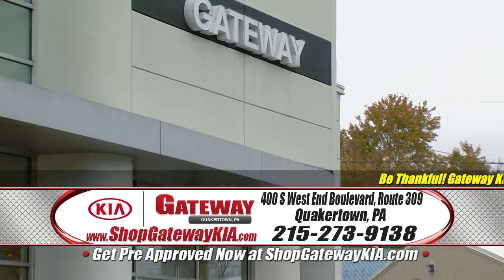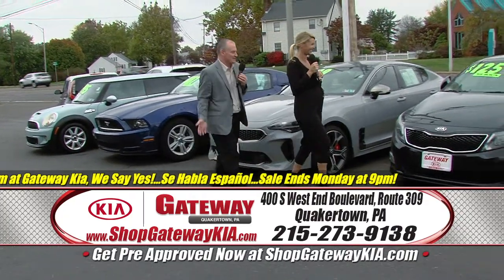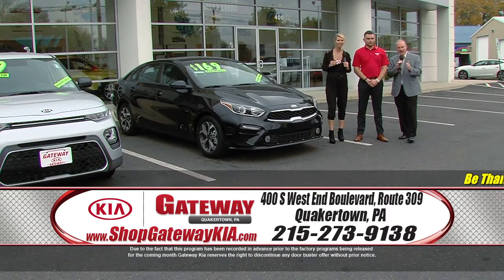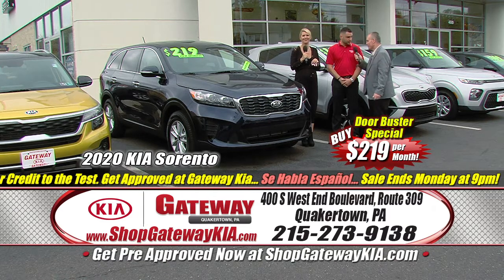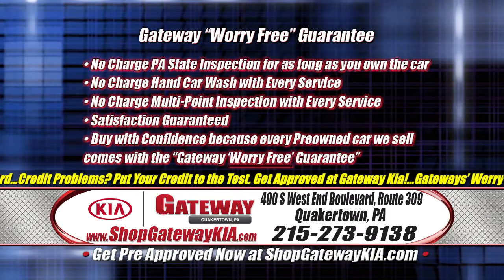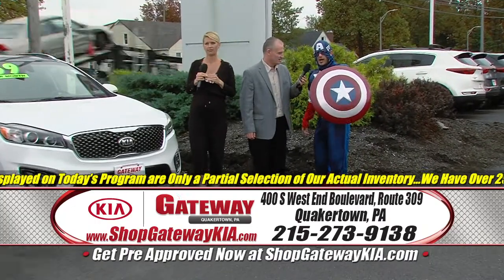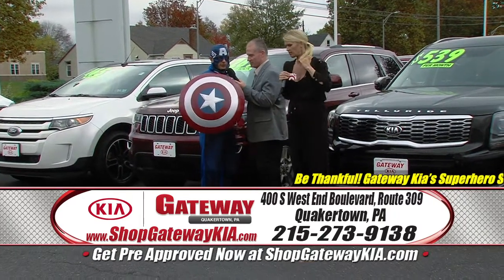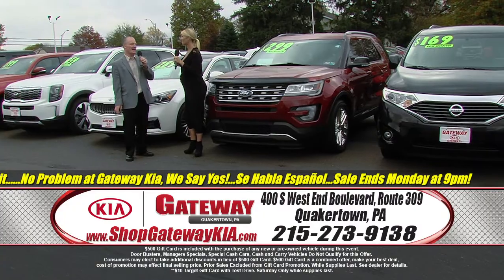"Super Hero Savings Spectacular" Mid November 2020, Gateway Kia, Quakertown PA